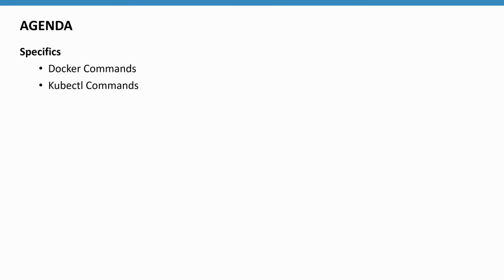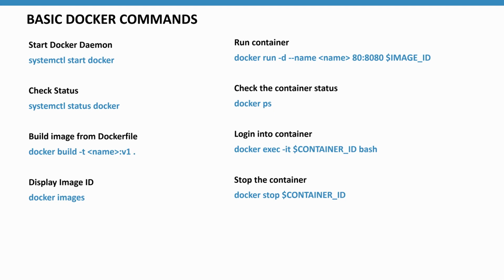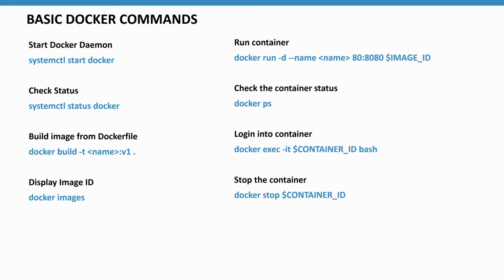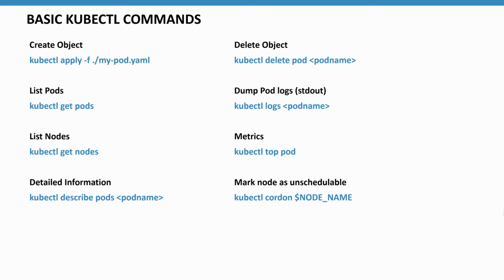13 Commands and Thank you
This lecture teaches you about

Docker Commands
Kubectl Commands